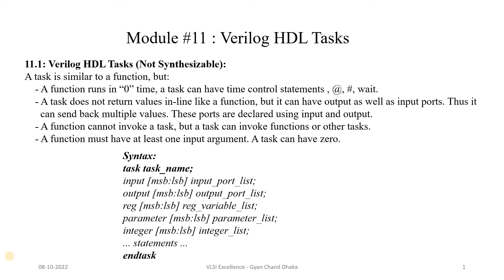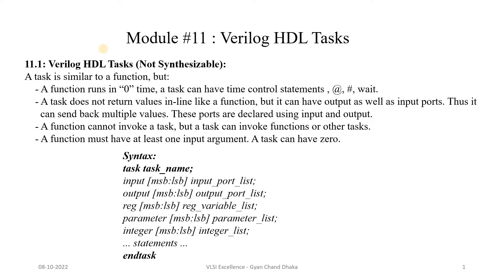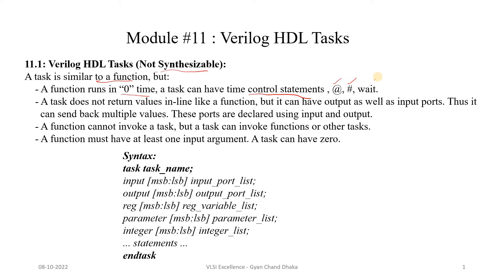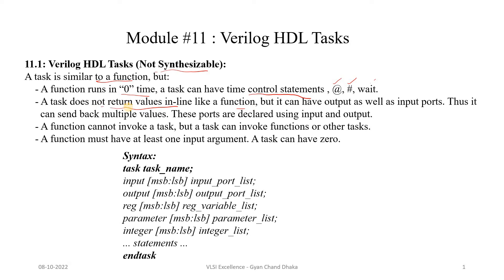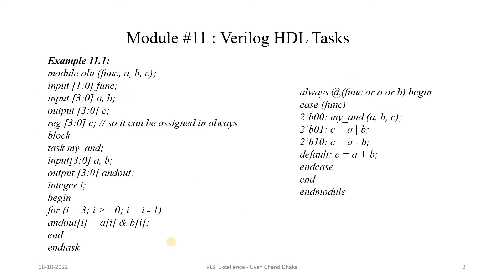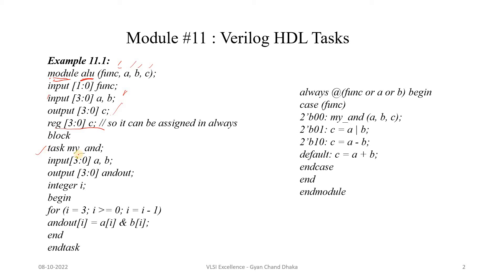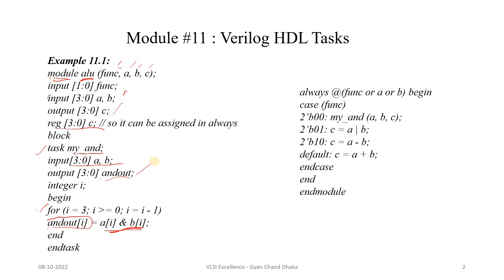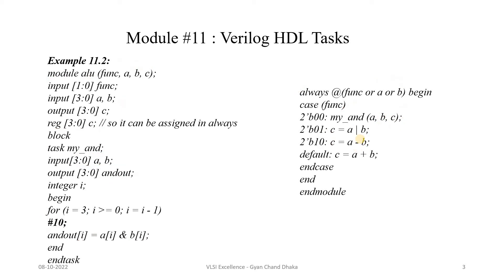Verilog HDL Crash Course | Verilog Task (with Examples) | Module #11 | VLSI Excellence | Do 👍 & 🔕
- Verilog Task
  - Verilog Task Syntax
  - Verilog Task Declaration
  - Verilog Task Call
  - Verilog Task Return Value
  - Verilog Task Examples

7. Behavioral Modeling

11. Tasks

12. Component Inference

13. Finite State Machines

14. Memories

15. Compiler Directives

16. System Tasks and

17. Test Benches

18. Verilog HDL Interview Questions – Asked To Me !!!

19. Frequently Asked Interview Questions List

20. Verilog HDL Practice Question Bank

Queries Answered -
Is Verilog task synthesizable?
What is difference between function and task?
Can a function call a task in Verilog?
How do you write a task in testbench in Verilog?
What is the difference between task and module?
What is task and function in Verilog?
How do I disable a task in Verilog?
How do you call a task inside a function?
Can we call task in a function?
Can we use always block inside a task?
IS function and task synthesizable in Verilog?
How do I return a value from a task in verilog?
verilog task synthesizable?
verilog task vs function?
verilog task always?
verilog task syntax?
verilog task with clock?
verilog task for loop?
verilog task vs module?
verilog task local variable?